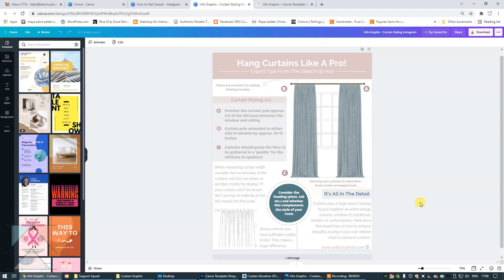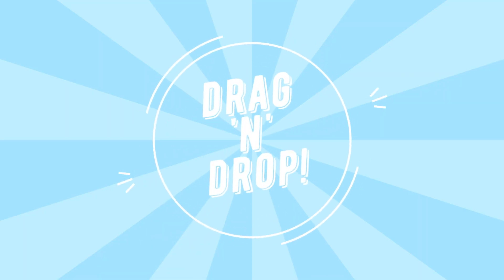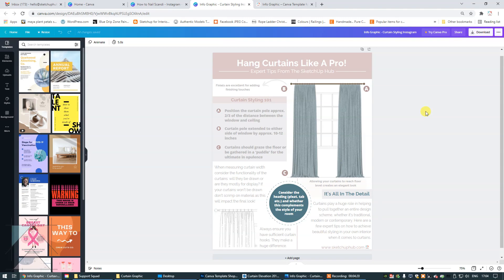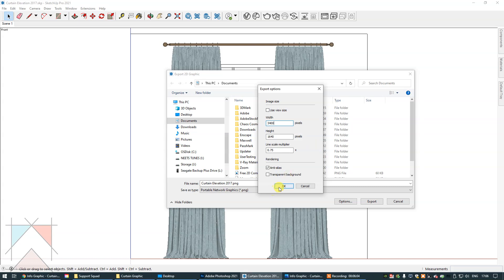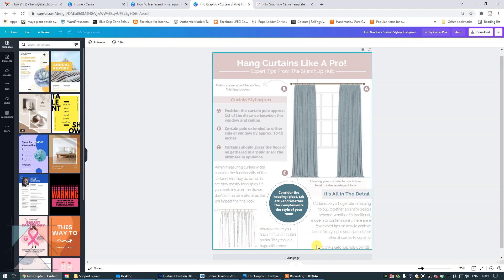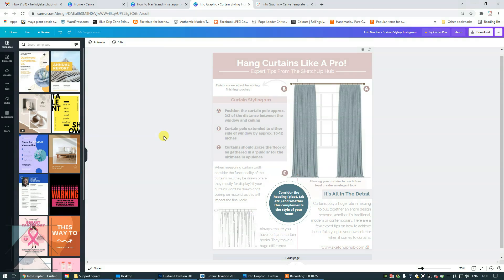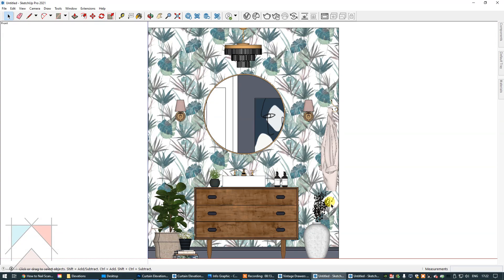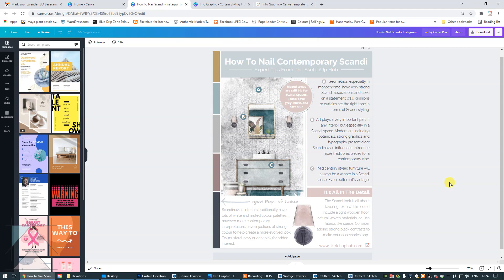Interior Design Mood Board in Canva | SketchUp | Styling & Presentation Tips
We're back with more amazing tips! This time we show you how to COMBINE SketchUp and Canva to create a polished and professional info graphic for your Interior Design business!

In this tutorial we also share:

- why info graphics are awesome;
- our top tips on presentation techniques when creating an info graphic;
- how to use SketchUp to create super quick illustrations to add personality to your info graphics and help you stand out.

Check out our FULL range of Canva and Photoshop templates for Interior Designers

If you're an Interior Design professional or student, and you're encountering a few challenges when using SketchUp, Canva or Photoshop, please let us know in the comments and we'll do our best to help you!

Check out our online learning platform, SketchUp Hub to learn how to create floor plans and elevations, creative renders and professional mood boards, including lots of free tips and advice for Interior Designers